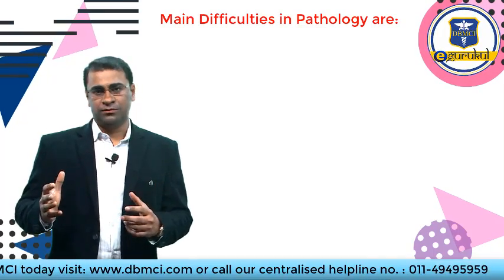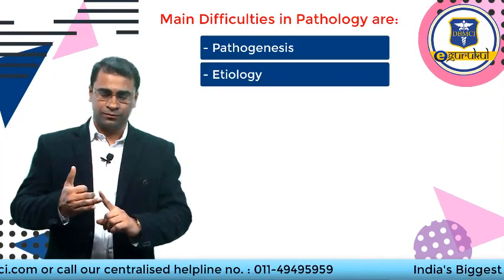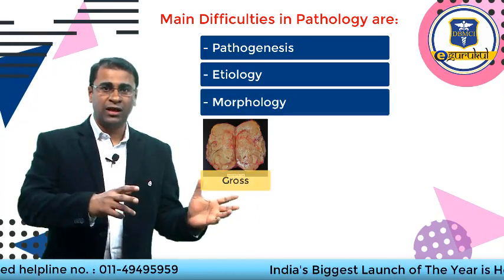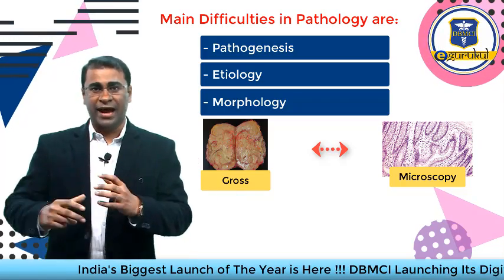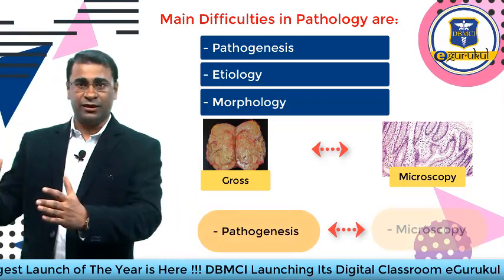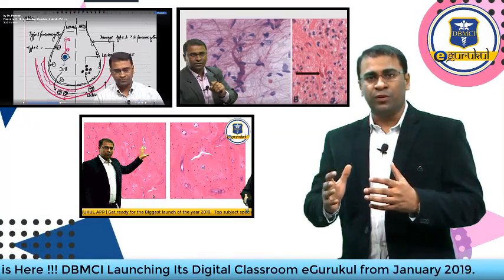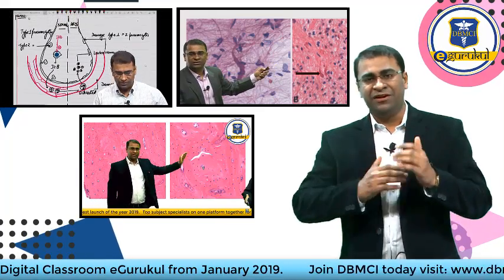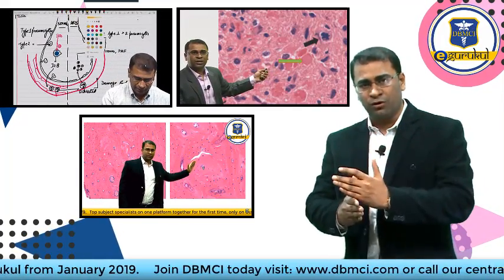Pathology Simplified | Dr Praveen Sir | E Gurukul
Let's take a look how eGurukul app will going to help PG aspirants in making the Pathology, pretty simple!